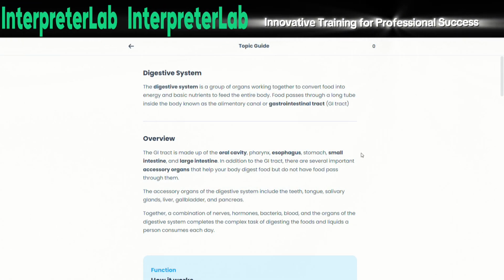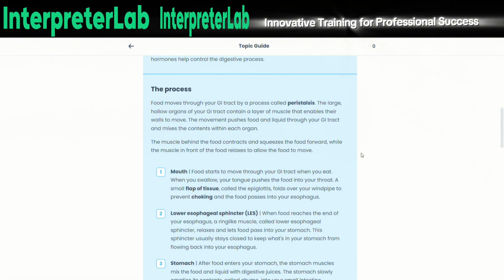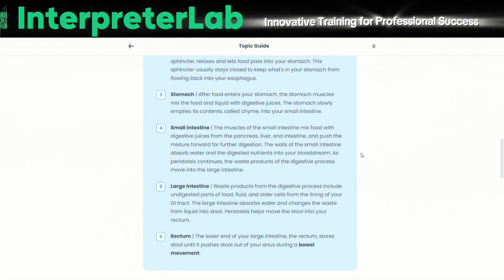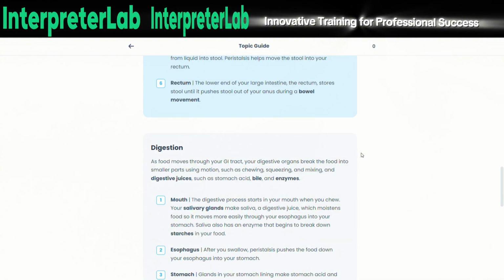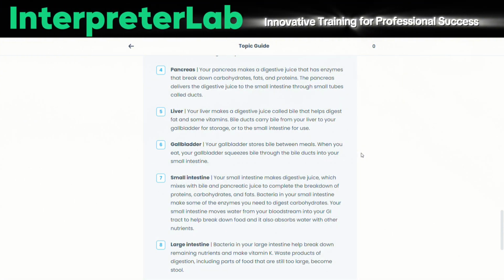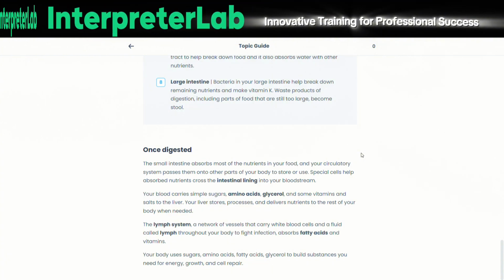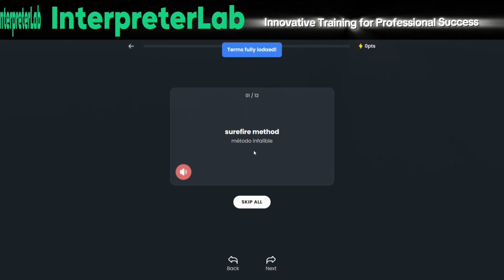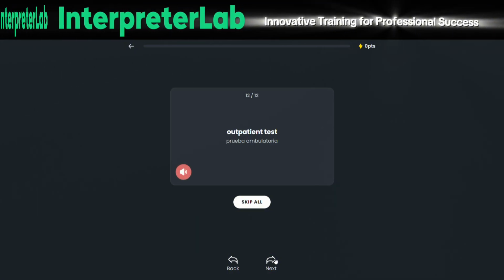MUST KNOW GASTROENTEROLOGY TERMS | InterpreterLab